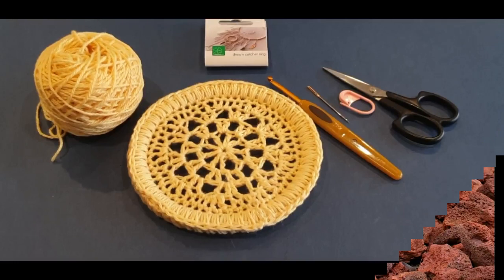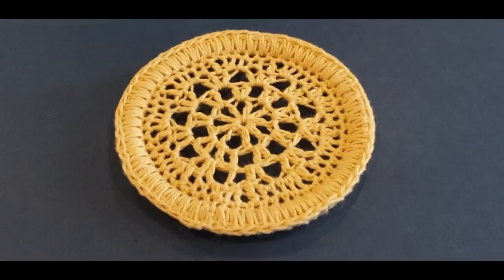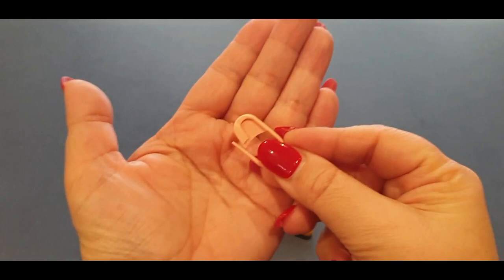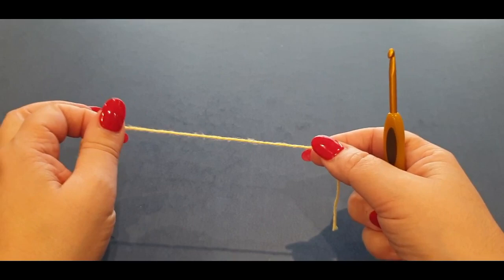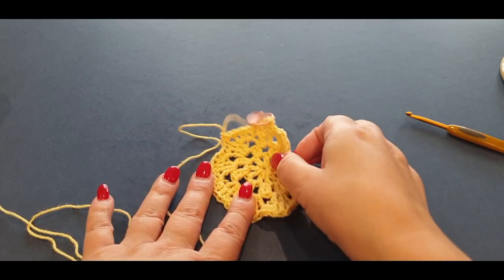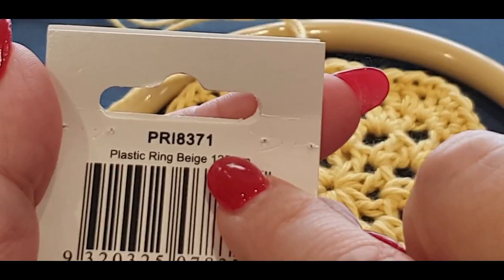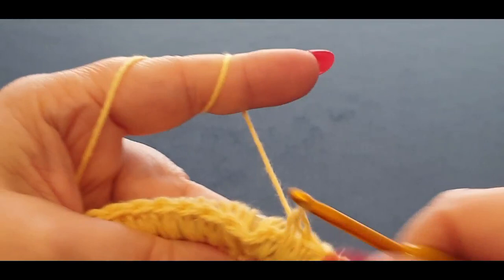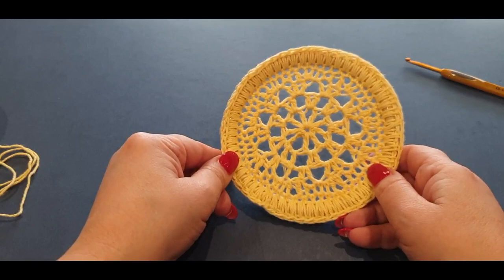Crochet Dream Catcher - Part 1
Welcome to Wow! Crochet. In today's we are working on part 1 of Wow! Crochet's first Dream Catcher.  In this part we learn how to make a small doily like mandala which we attach to a dream catcher ring. In part 2 we will make some small items to place on the dream catcher for decorations.

This is our first of two dream catchers. This is the smaller of the 2 being 125mm/12.5cm/4.921inches. Join us for part 2 this gorgeous dream catcher in a couple of days.

Other crochet items for the home include the following

Why not check out some of my popular recent uploads :D

Australia